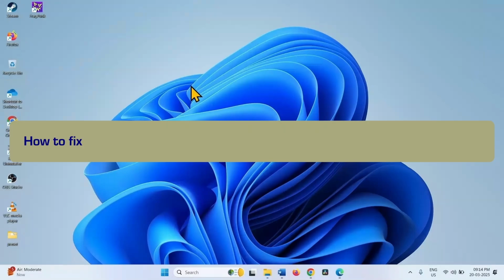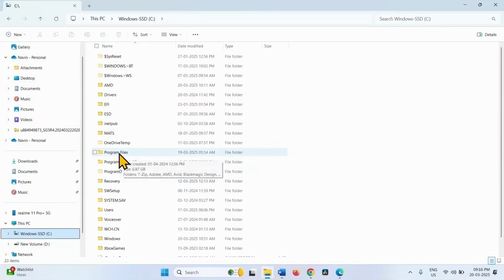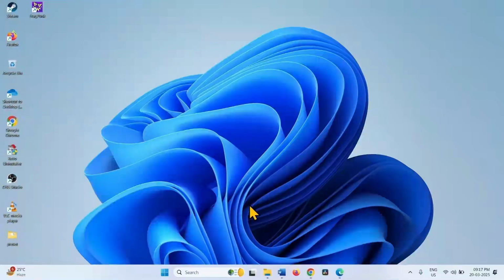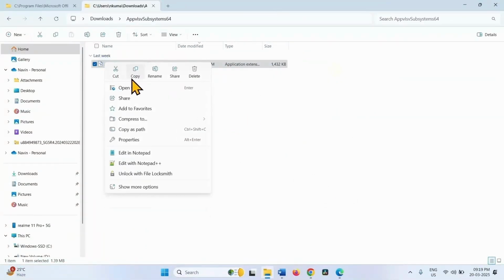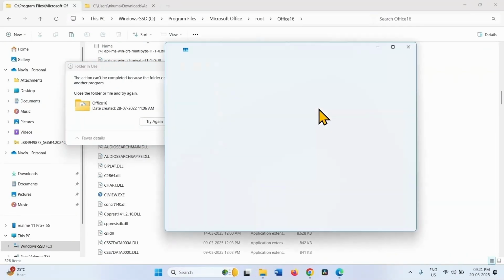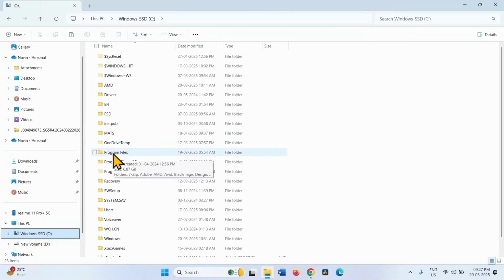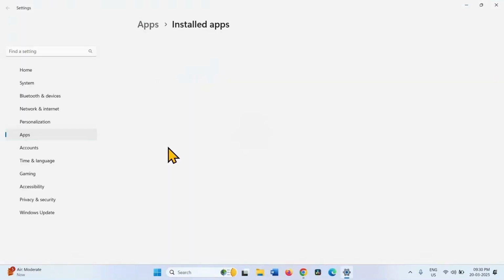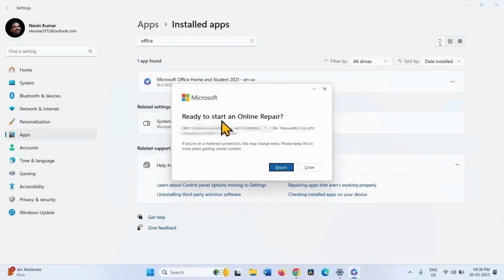How to fix 0xc000012f AppvIsvSubsystems64.dll error Office in Windows 11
Error message:

EXCEL.EXE - Bad Image

C:\Program Files\Microsoft Office\root\Office16\AppVIsvSubsystems64.dll is either not designed to run on Windows or it contains an error. Try installing the program again using the original installation media or contact your system administrator or the software
vendor for support. Error status 0xc000012f.